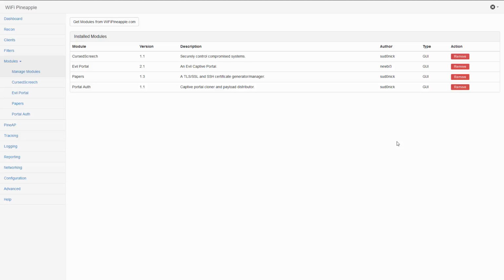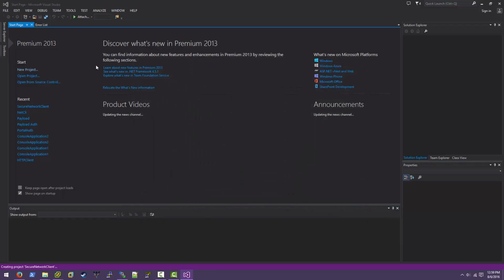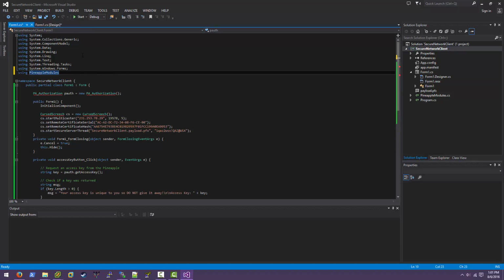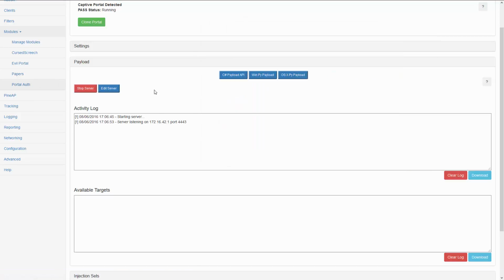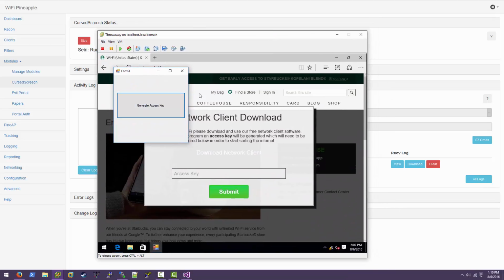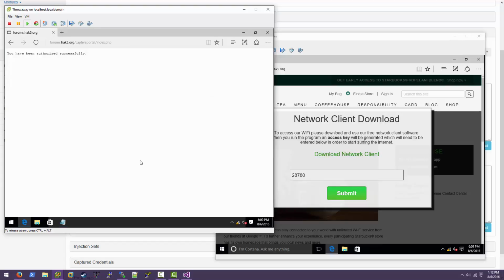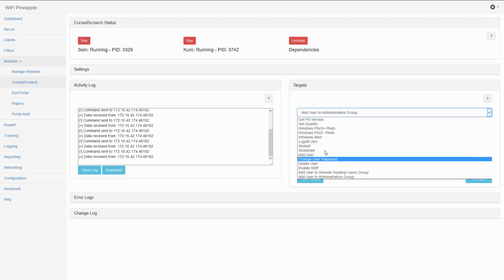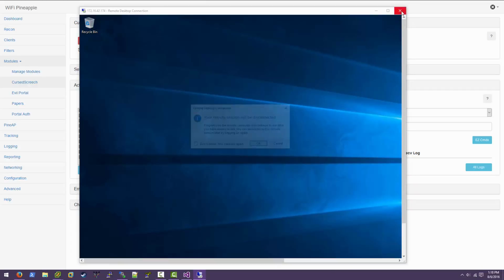Using Portal Auth, Evil Portal, Papers, and Cursed Screech to access systems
In this video I show you how to use four modules on the WiFi Pineapple together to gain administrator access to a system.